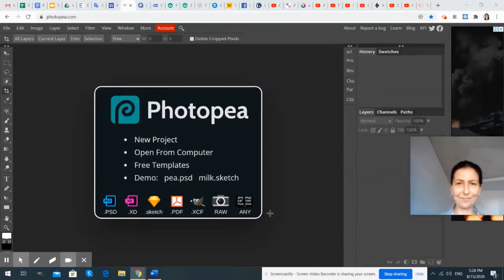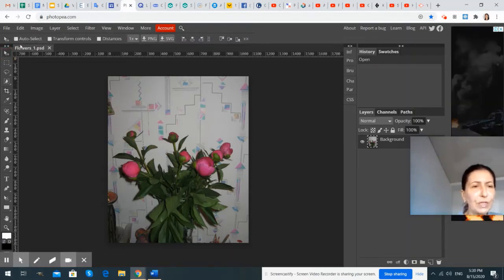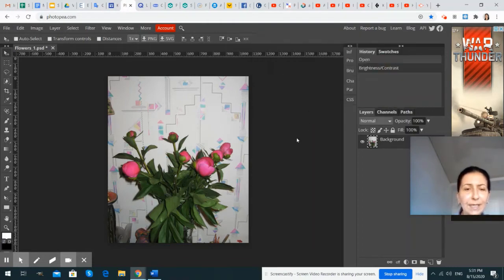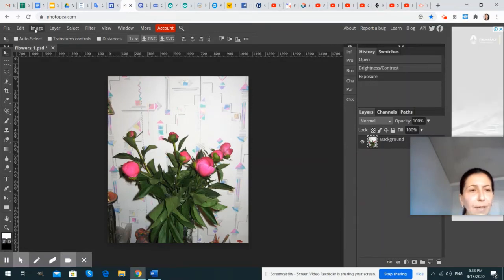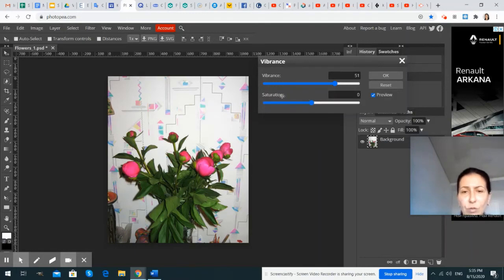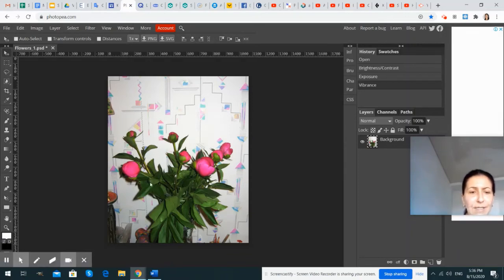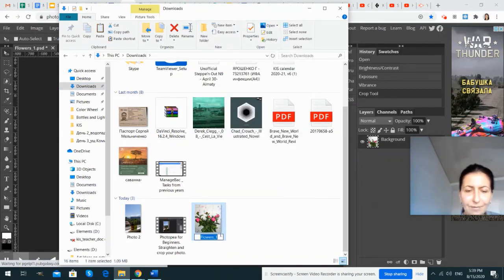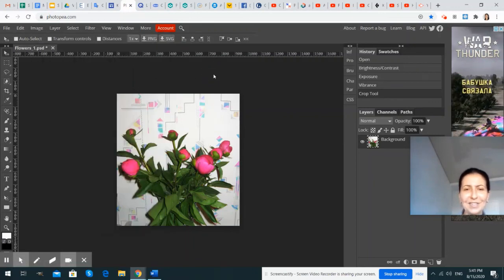Photopea for Beginners Brightness and Contrast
Photopea is a free online programme and a very good substitution for Photoshop. This is Part 3.